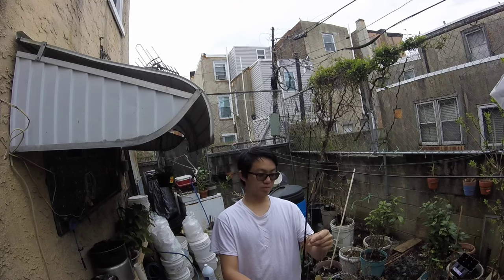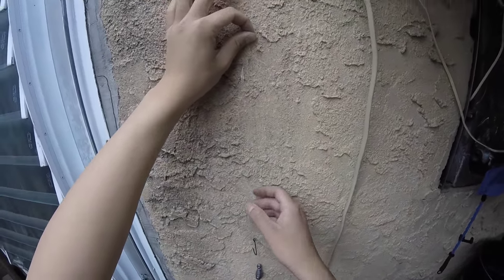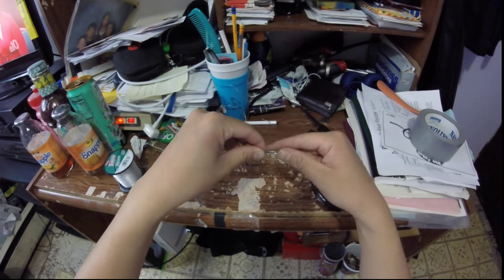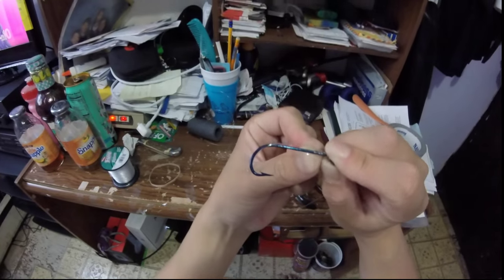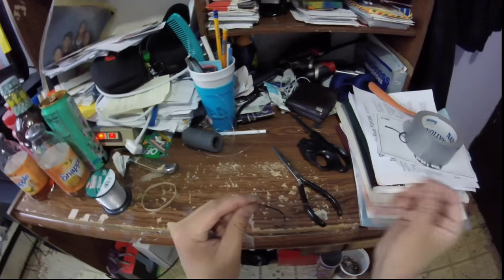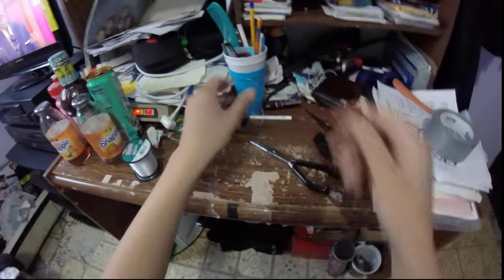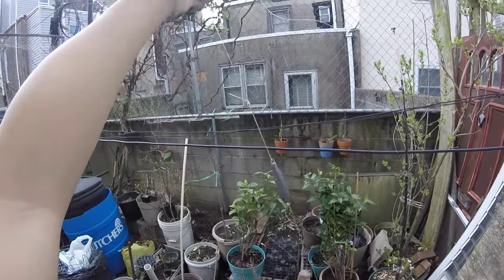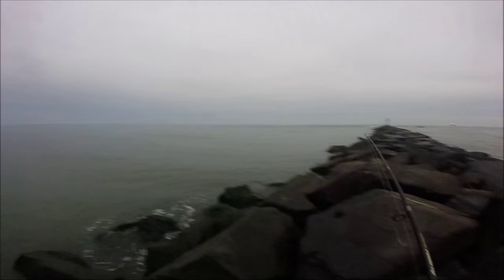How to Catch Blackfish/Tautog NJ - Best Rigs to use for Jetties/Boats/etc.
(FULL DESCRIPTION CLICK "SHOW MORE") (WATCH in HD1080p)
Re-upload of my How-To video from 3 years ago with improved "Lighting" and an "in-depth" analysis of what I think is the best rigs to use in my opinion. 95% of ALL my Blackfish trips are off the rocks or jetties, which is a challenge for most people. I show you "POCKET RIGGING" techniques and rigs that will help you get back in the water after losing all your gear from a snag. Pocket rigging will take no more than 15 seconds to rig up after losing everything.

SUMMARY OF VIDEO:
1. Intro - 0:10 - 0:40
2. Overview of Rigs - 0:41 - 4:00
3. How to Snell a Hook (Effectively) 4:01 - 11:52
4. How to tie the Standard Rig 11:53 -  14:20
5. How to tie the In-line Egg Sinker Rig 14:21 - 17:13
6. How to tie the In-line Trolling Sinker Rig 17:14 - 21:14
7. Trolling sinker rig in action from previous videos 21:15 - 22:57

I have rated each one of these rig that I use. If i don't have my GO-TO rig, I will simply use one of the other two rigs because they all work wonders if you are able to control your rig while fishing structure.

All my Blackfish/Tog fishing is strictly on Monofilament (It is my own Preference).I like it because if you are fishing from shore, the stretch can save you a bit from mussel beds and sharp rocks, which can damage your line. It is also more forgiving than braid in my opinion (I rarely have fish snap my line). The cost of using mono instead of braid is SENSITIVITY; the bites are a bit harder to detect. Everyone has a preference and I respect each person's preferences.

LINE USED:
Trilene Big Game Monofilament 40lb. Test